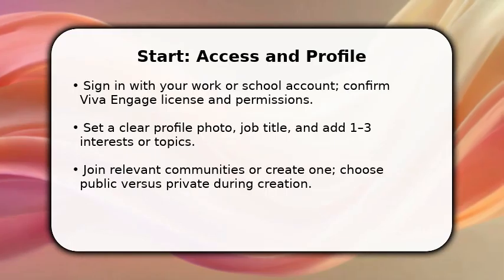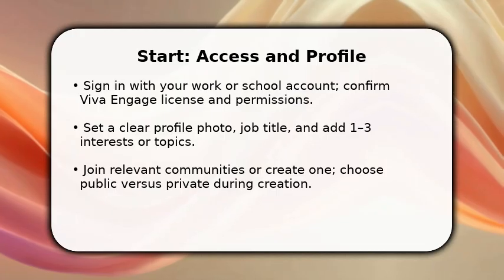How to Use Viva Engage (full Guide)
Dive into the comprehensive guide on using Viva Engage, a powerful tool for boosting your online presence. Learn how to effectively engage with audiences and drive conversions through strategic content creation.

Viva Engage, online presence, audience engagement, content strategy, conversion optimization